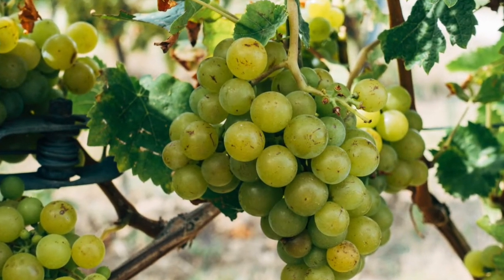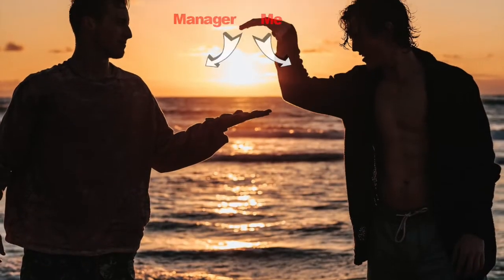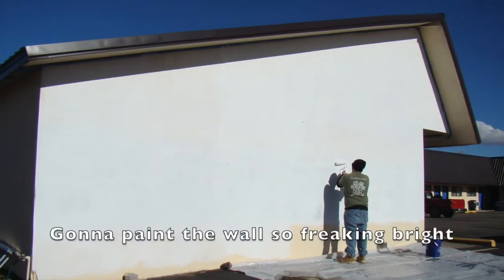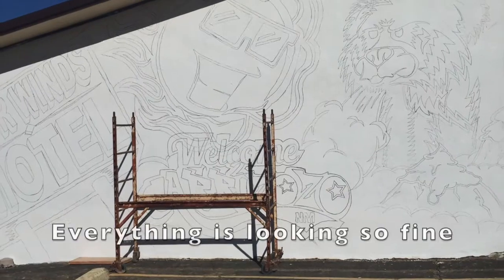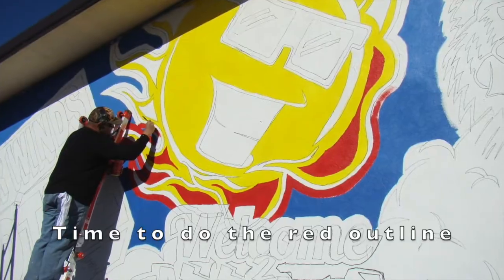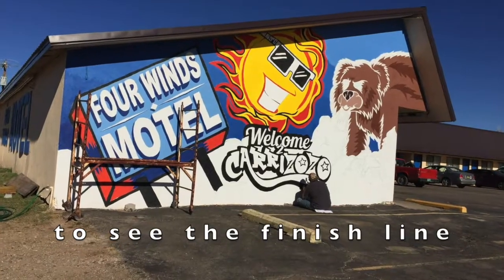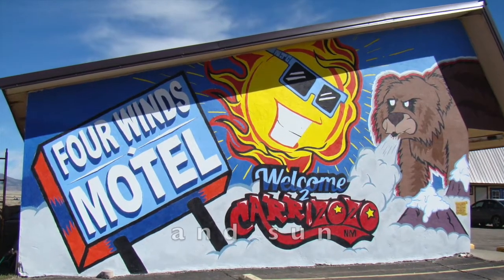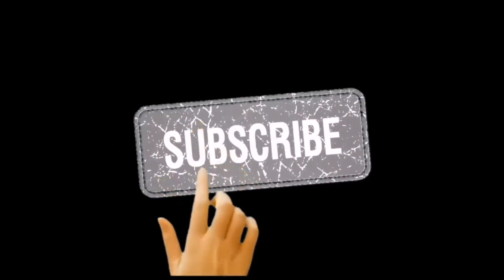First Mural How To - Mural Painters Ep.1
Today on Mural Painters we share a tutorial on how I created my first mural. All original content by Nathan J. Chavez.

Mural for the Four Winds Motel in Carrizozo New Mexico.

Mural painted with Sherwin Williams Resilience Acrylic Latex
Original music created in GarageBand with an M-Audio Axiom Air 32 Mini.